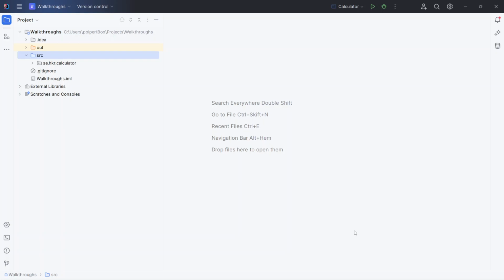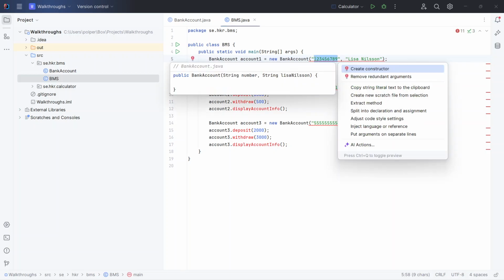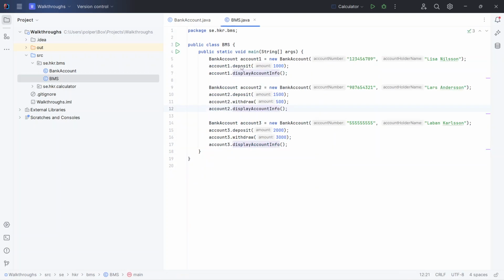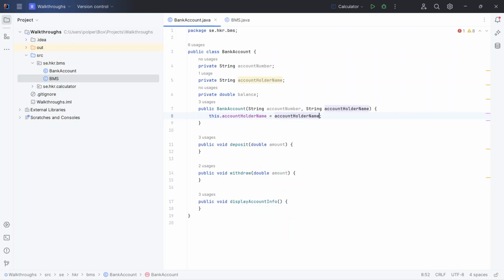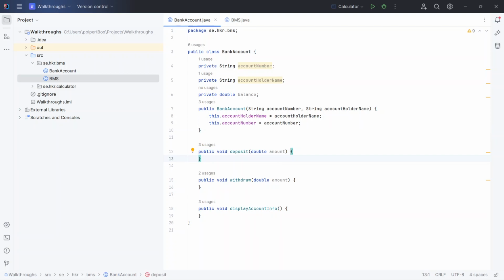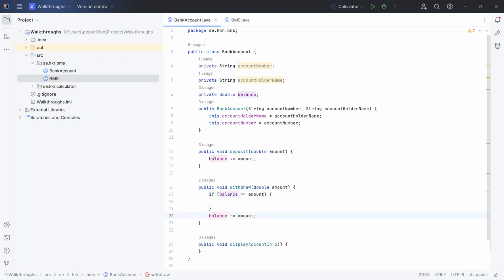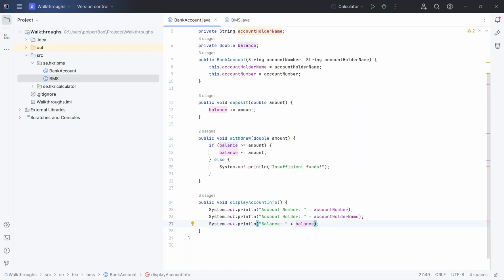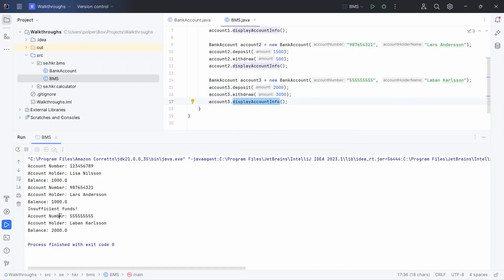Bank Account Step 1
Walk-through of the exercise Bank Account step 1